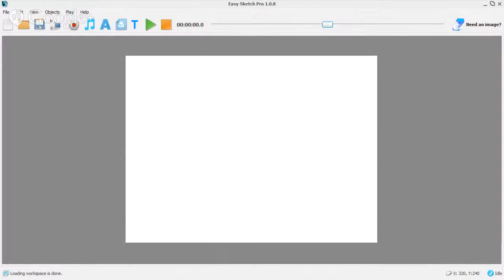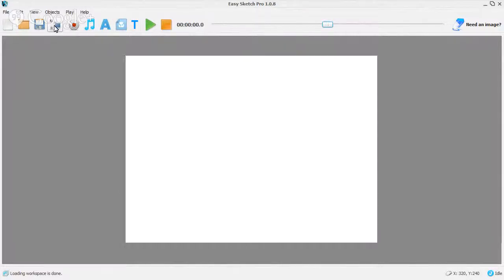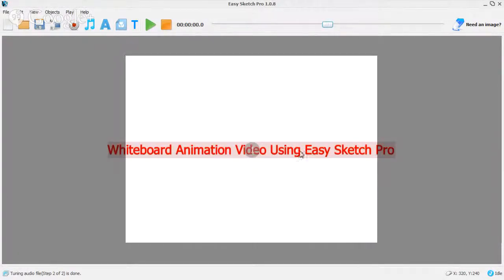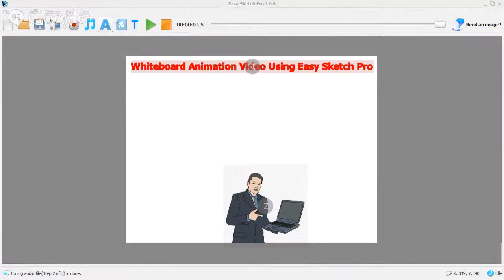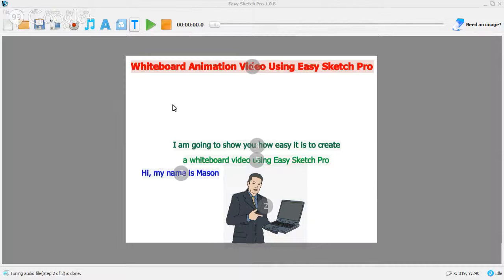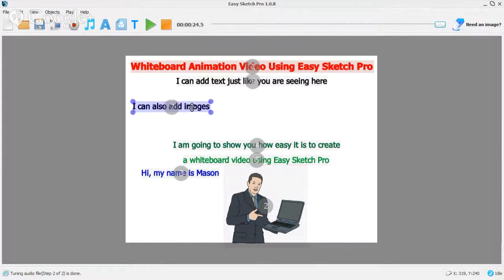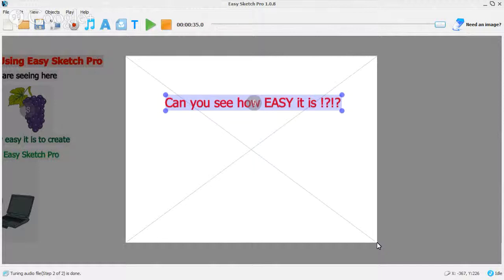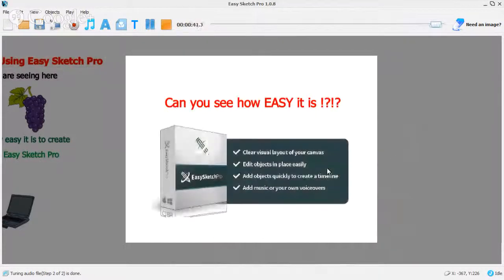Doodle Video Software - Using Easy Sketch Pro to Produce Whiteboard Animation Video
In this Doodle Video Software webinar, we cover the basics of creating whiteboard animation video using Easy Sketch Pro.

We demonstrate how easy it is to create your whiteboard video using Easy Sketch Pro.

The Easy Sketch Pro doodle video software is designed to be user-friendly and simple to use.

With this doodle video software, you do not need to pay a monthly fee to produce your whiteboard video. You own the software with a one-time fee, so that you can produce unlimited number of videos.

The Easy Sketch Pro doodle video software is probably the most affordable whiteboard animation software which produces professional quality doodle video.

This doodle software is so easy and fun to use that it might become very addictive.